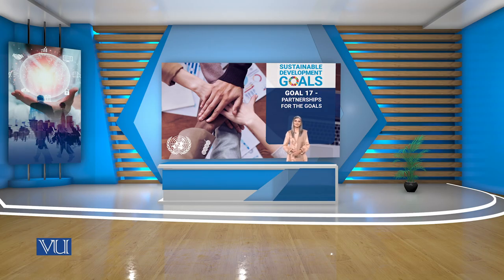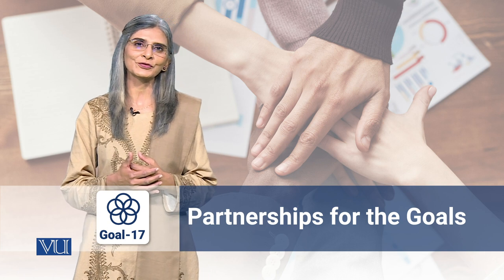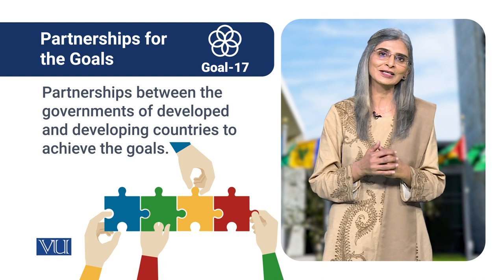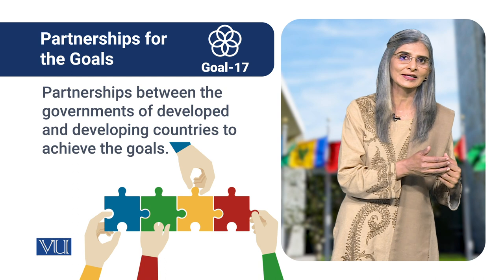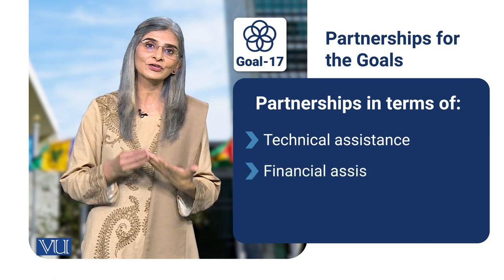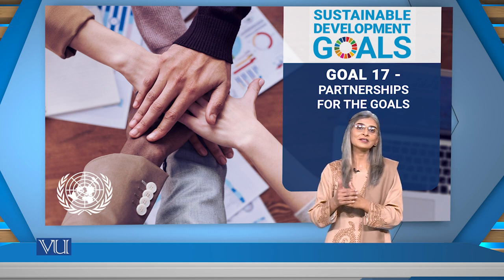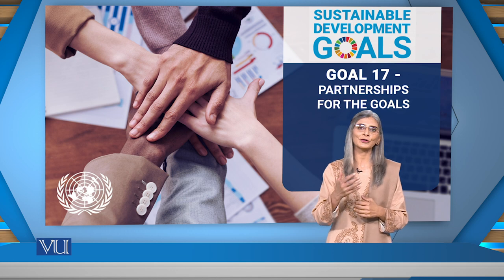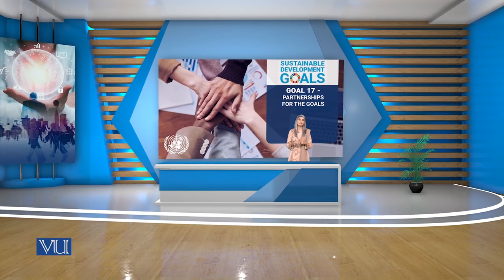Goal17–Partnerships to Achieve The Goals & Catalyst 2030 | Social Entrepreneurship | SOC617_Topic032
Topic032 - Specific SDGs with Higher Contribution by Social Entrepreneurs: Goal 17 – Partnerships to Achieve The Goals & Catalyst 2030,